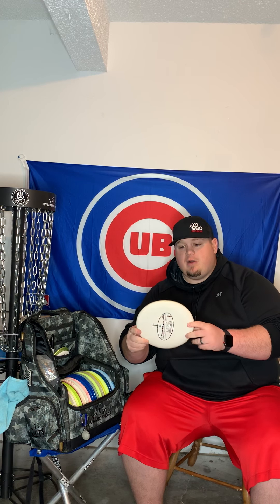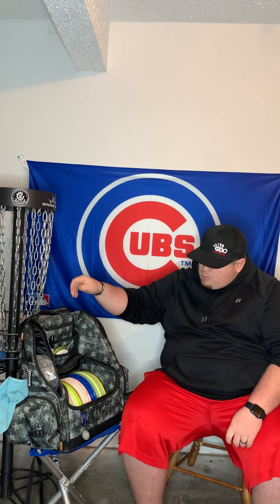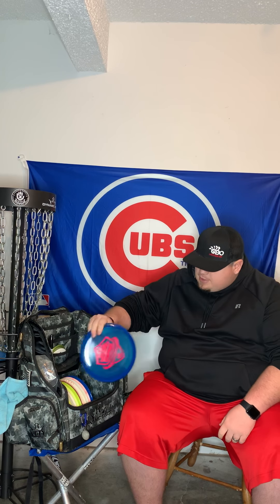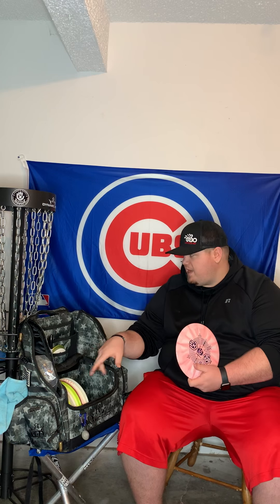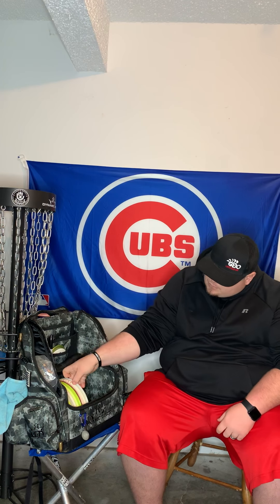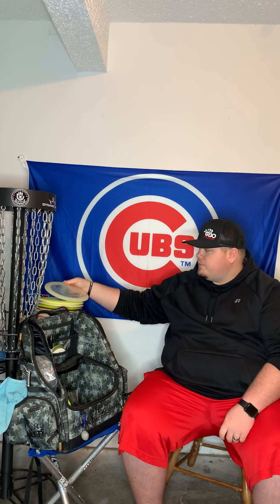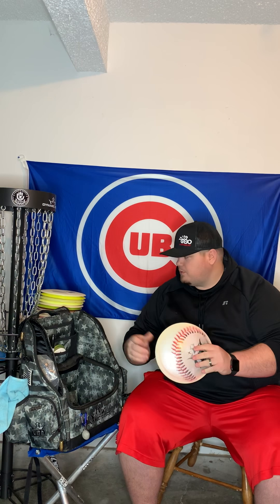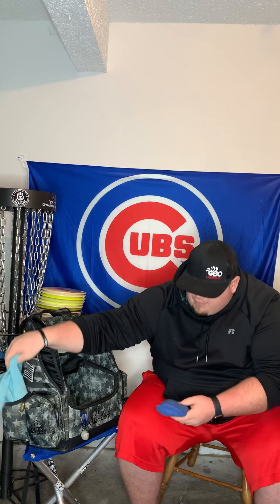My 2019 Team Trilogy In The Bag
Hey everyone, here is my 2019 season In The Bag.